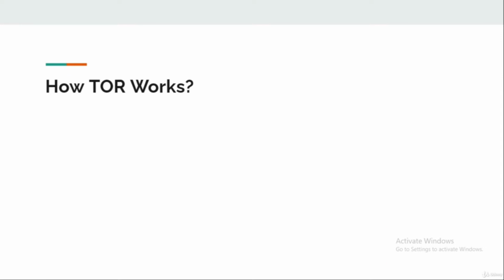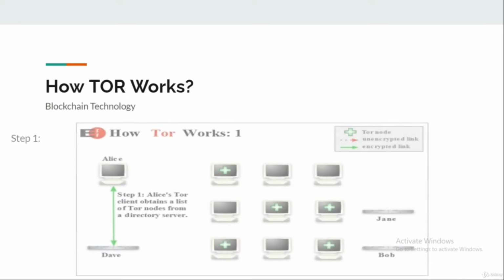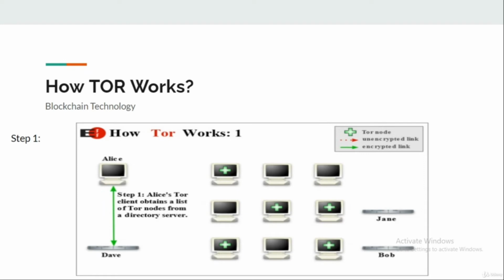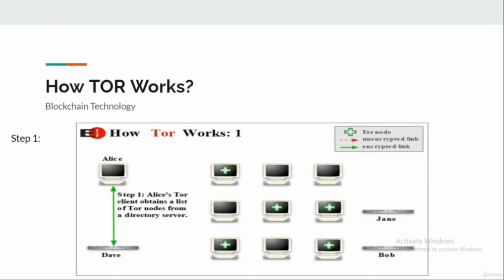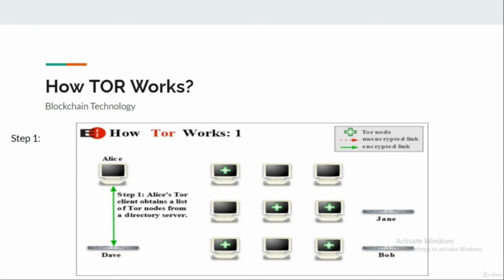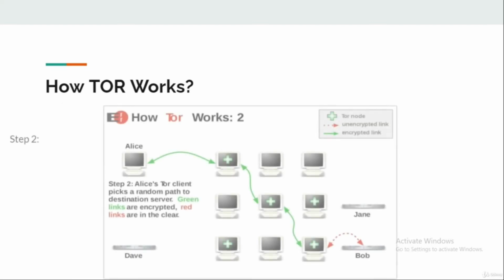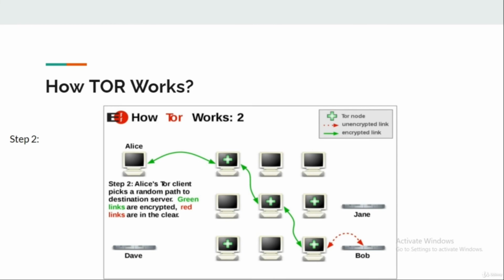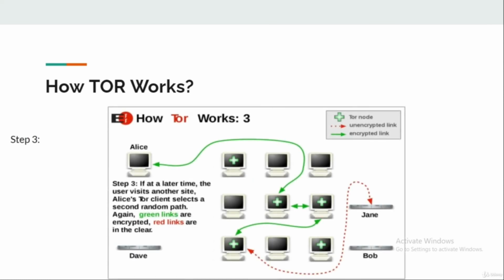1. How TOR works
how do tor works
how does tor work technical
how does tor work
how does tor work on android
how does a tor work